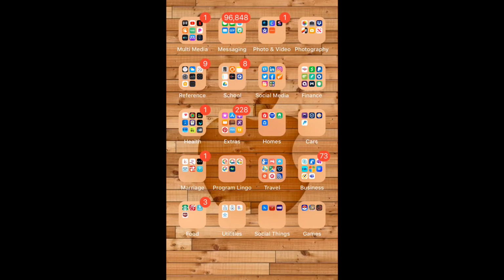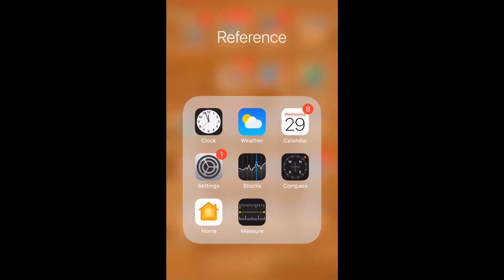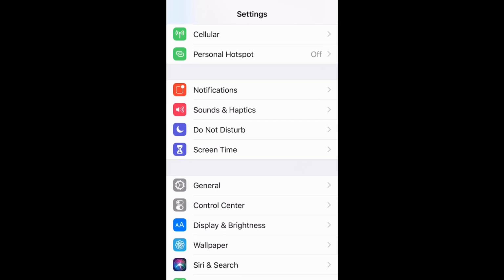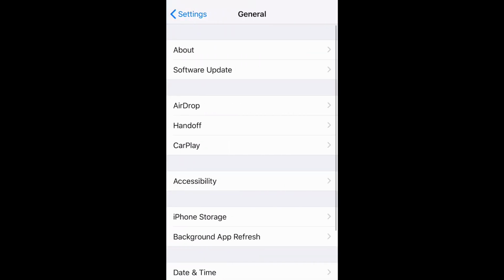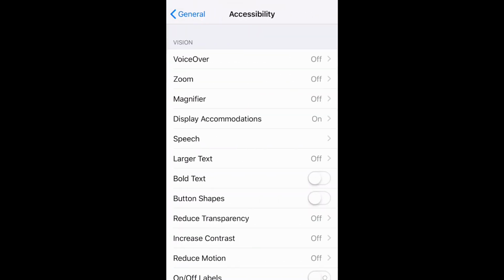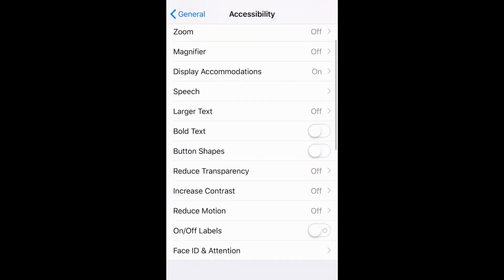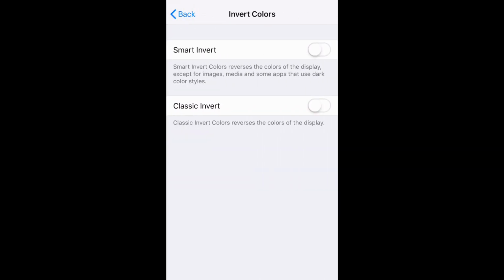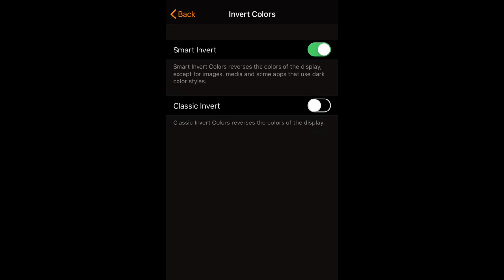How to change your iPhone to Dark Mode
Want to have night mode for your iPhone before iOS 13 release?

Check out this easy how to video here!!